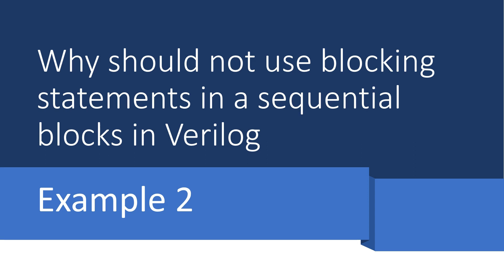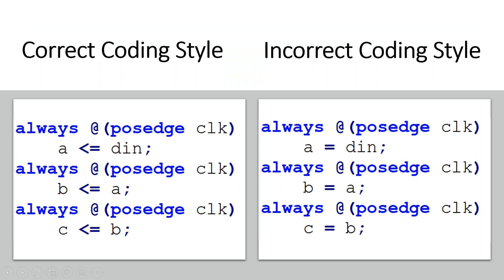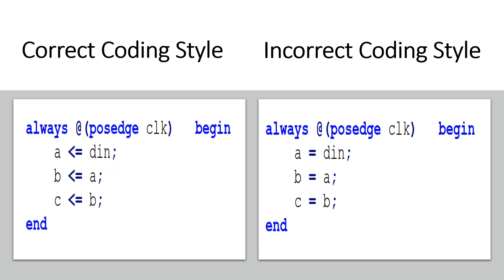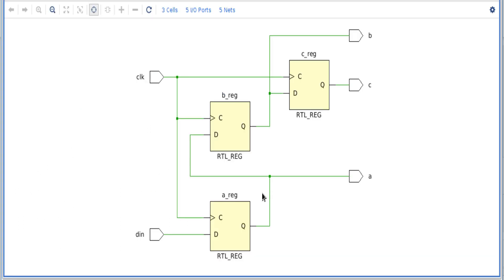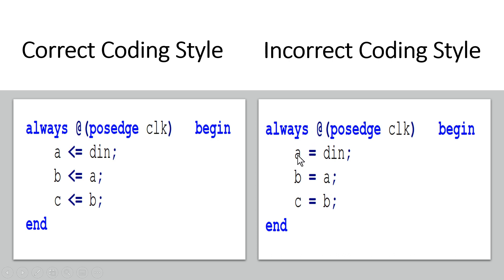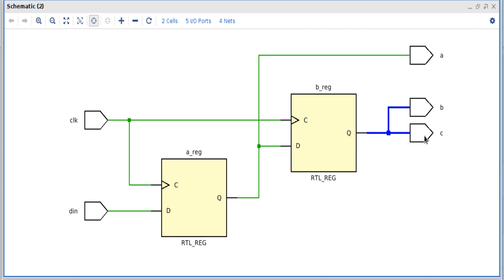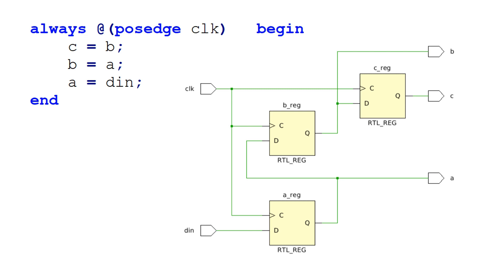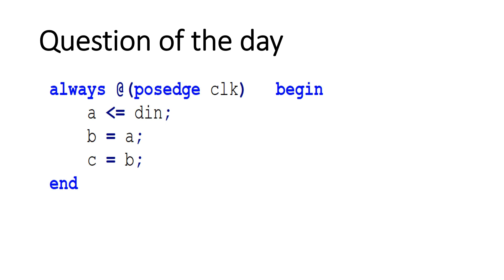Example2: Why cant use blocking statements in a sequential blocks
In this lecture of Verilog Tutorial, we are going to illustrate through examples that why should not we use blocking assignment statements  in a sequential block while doing Verilog coding.

Moreover, audience will learn the proper use of blocking and nonblocking assignments in detail.
Verilog design guidelines and simulator scheduling mechanism are also discussed in this video.